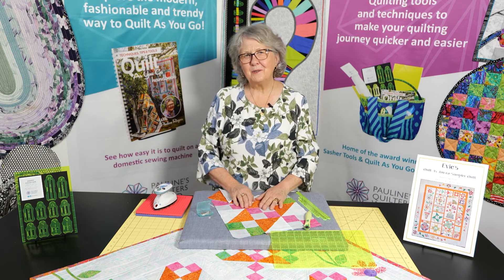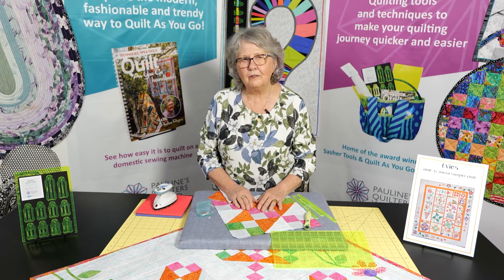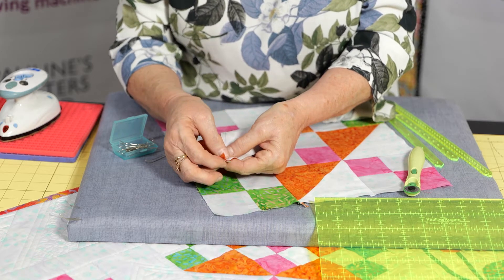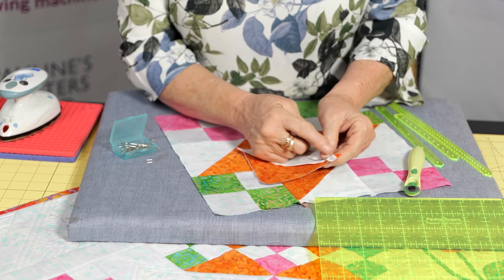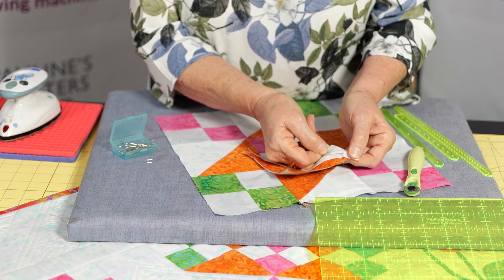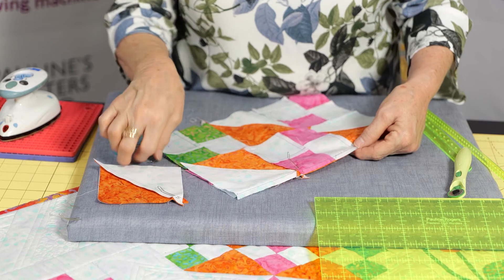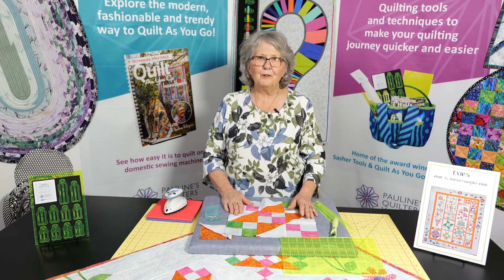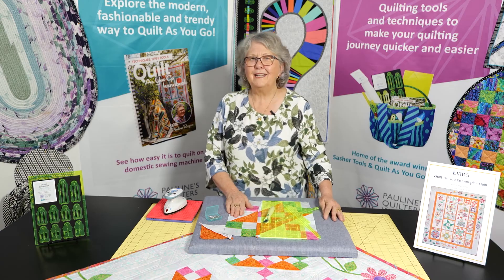How to Use the Fork Pins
Clover Fork Pins are the best type of pin to use when trying to achieve accurate points in patchwork.

They are very fine, sharp pins that are double pronged like a hair pin, and eliminate the problem of seams moving during piecing and pinning of patchwork. The pins are also handy for when you're making bias tape as you can use just the one pin to anchor both sides. The bent end makes them easy to handle when inserting and removing from fabric.

Pauline shows you exactly how she uses the Clover Fork Pins in her quilting and piecing projects.